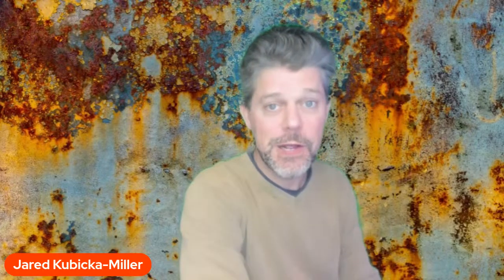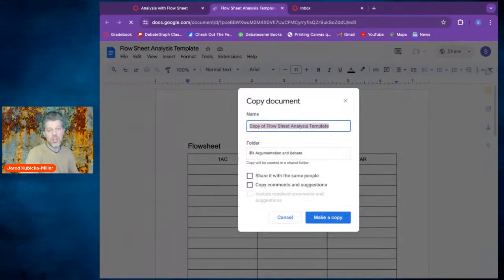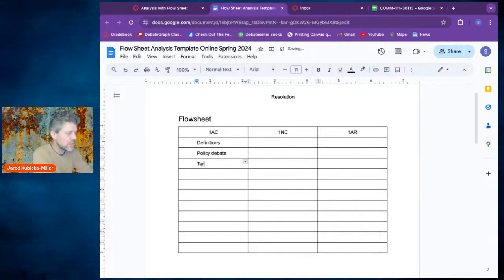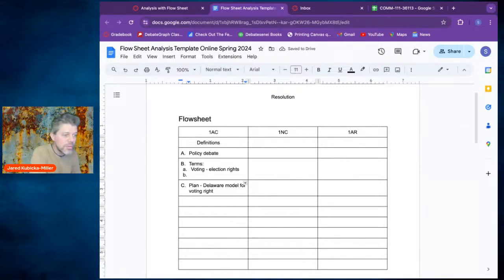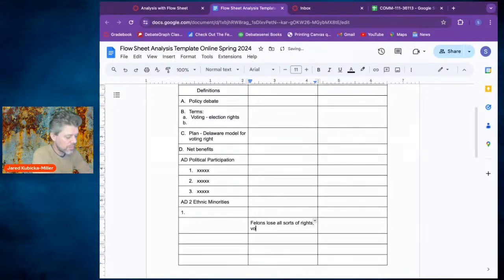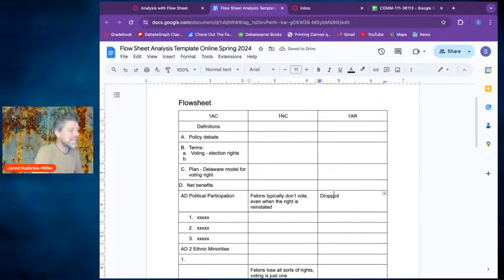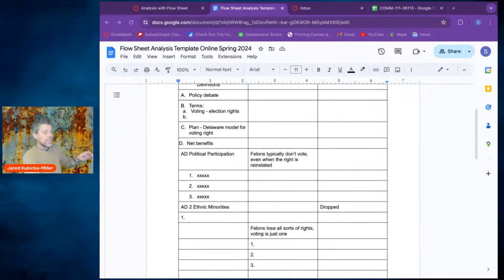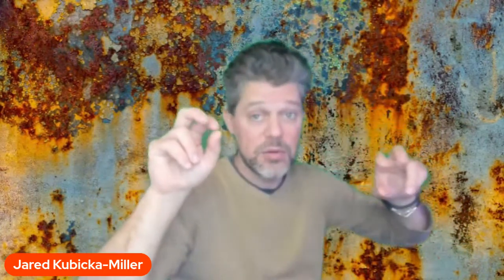How to do the Analysis with Flow Sheet Assignment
Argumentation and Debate class